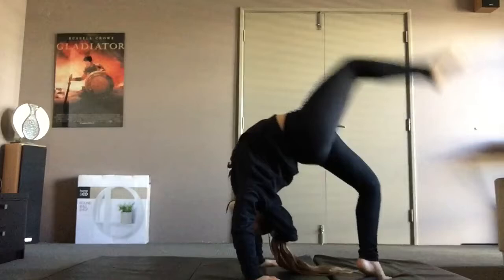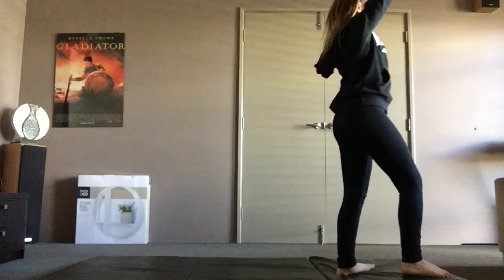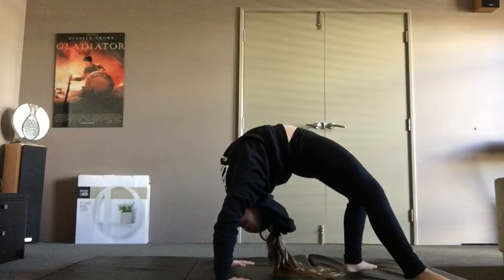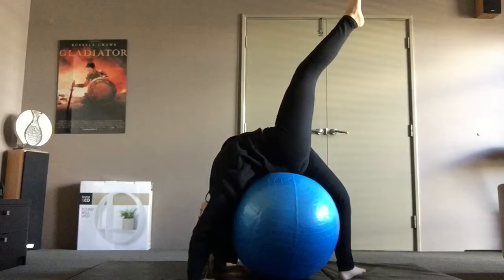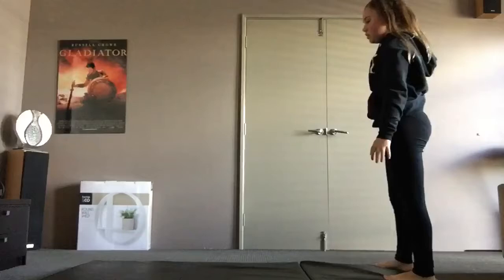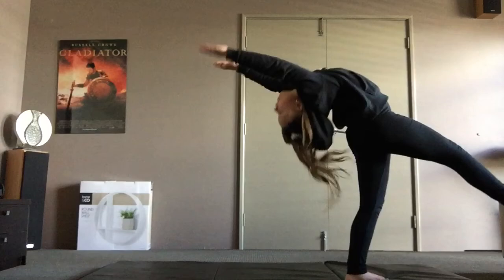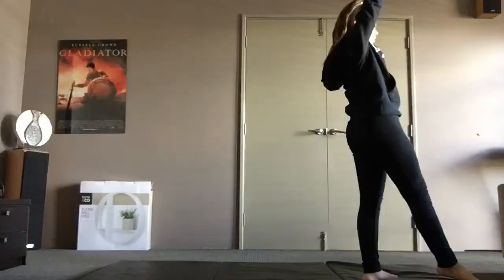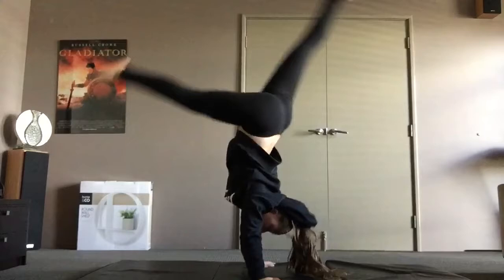How to do a back walkover tutorial || Morgan Burnett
How to do a back walkover!!

Musically: morgan.burnett